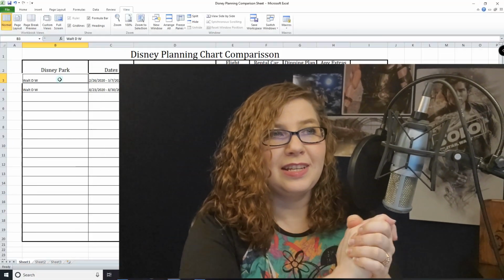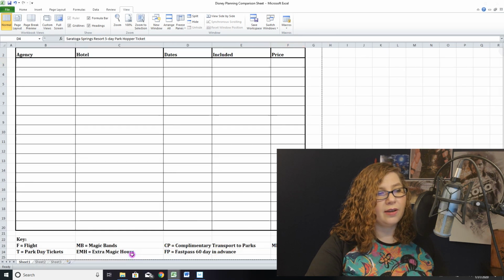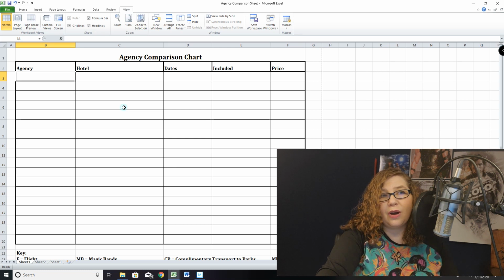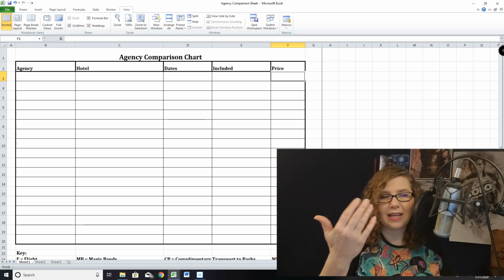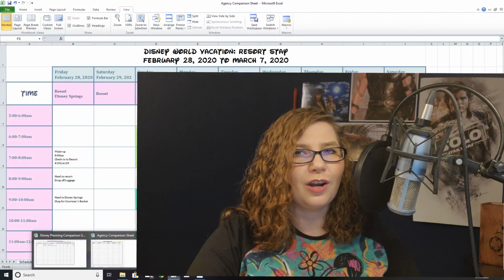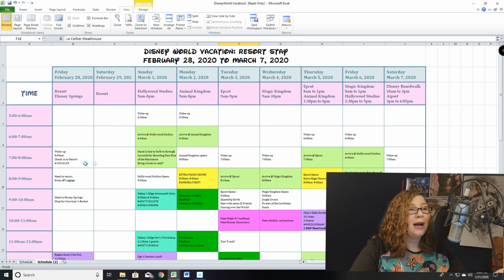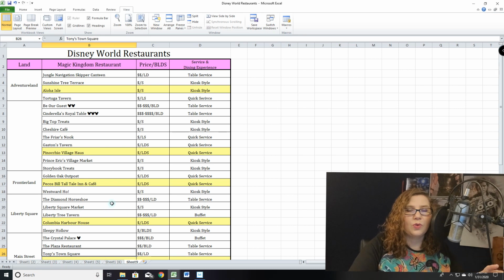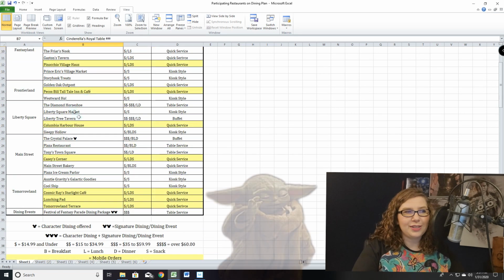How to Plan a Disney Trip!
A simple/unique guide to planning a future Disney Trip. Whether you are a “wing it” type, mediocre planner, or an over planner (like myself) this video can benefit you. There are some unique tips and some really great spreadsheets for you to utilize as well!

Quick note: in the video I suggested some travel agencies. I was told about mousesavers.com and magicguides.com, thinking they were travel agents… I should’ve done my research first. Lesson learned. They are NOT travel agencies… however… they do have a lot of helpful material on planning and even discounts on your next Disney vacation (mousesavers.com)

Here are the links as promised from the video

Travel Agencies/Booking Websites
– Membership needed to book through CostcoTravel, but some great deals!

Tips and tricks/Planning Help

Dining Reservation Alerts
- Dining Alert System (LOVE THEM)

Downloadable/Printable Spreadsheets

KEEP IT NERDY!!